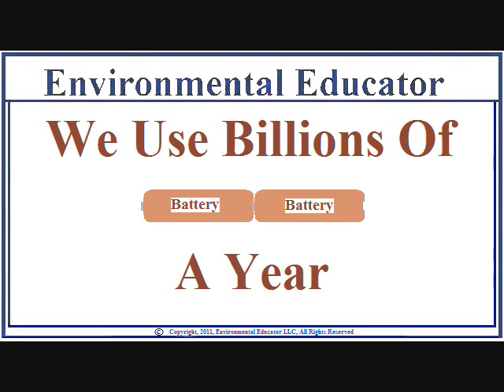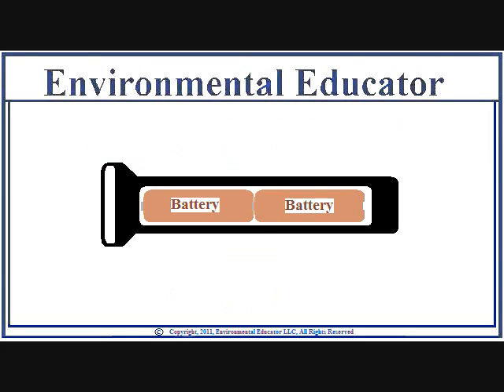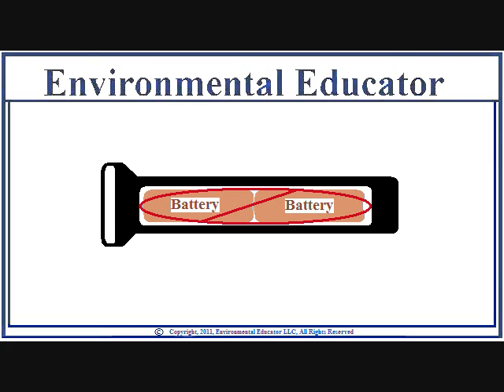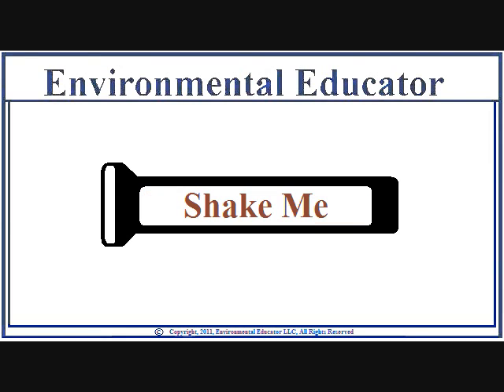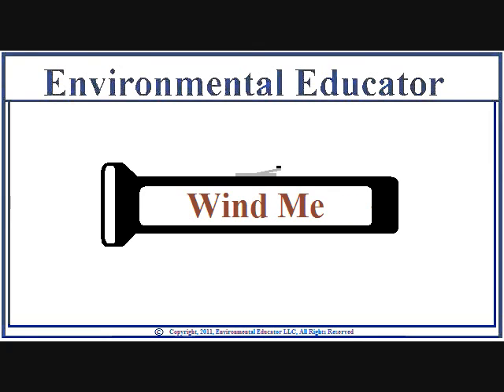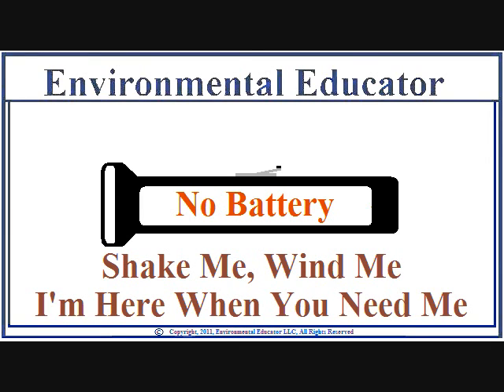Use Batterless Flashlight/Lanterns - PracTip3 7/7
Batteries are not responsible and often are dead when you need them, so get battery less wind up or solar flashlights.